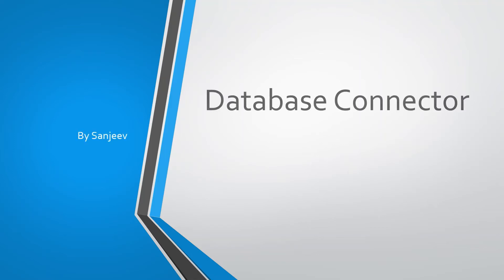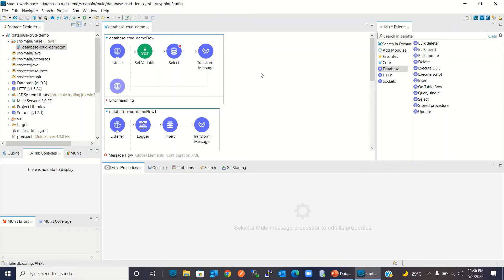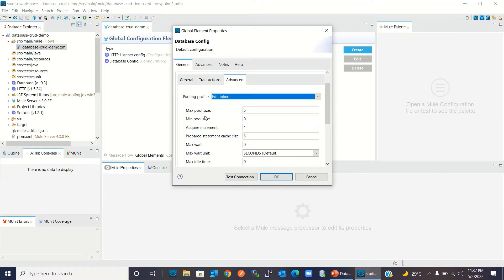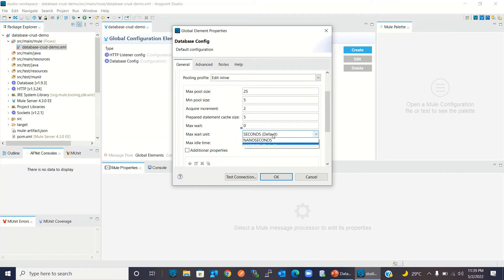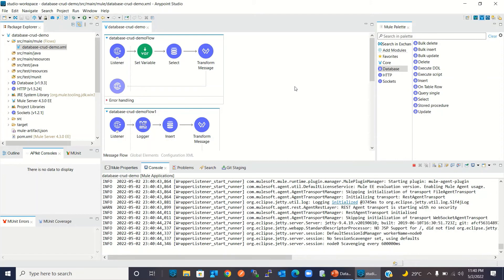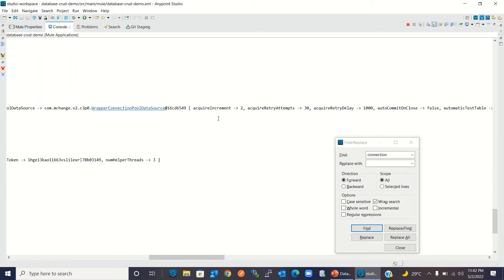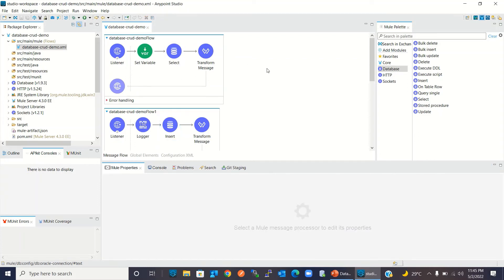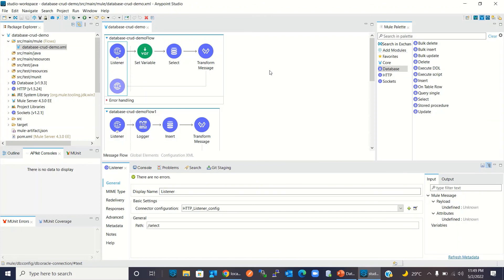MuleSoft Database Connector | Configure Connection Pool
This video explains database Connection Pool, demo how to configure Connection Pool and explains how Connection Pool improves performance of mule application.